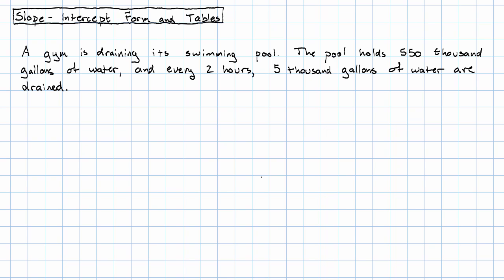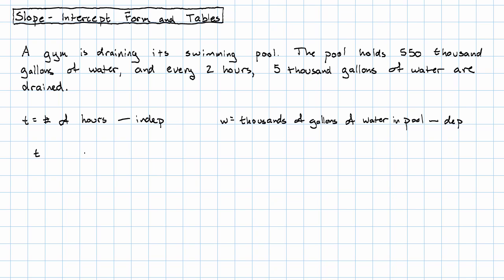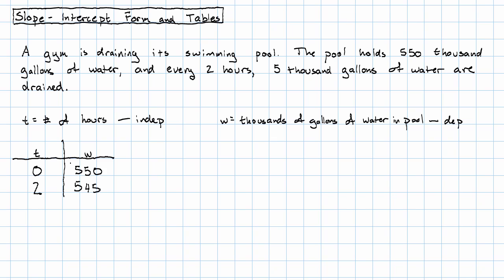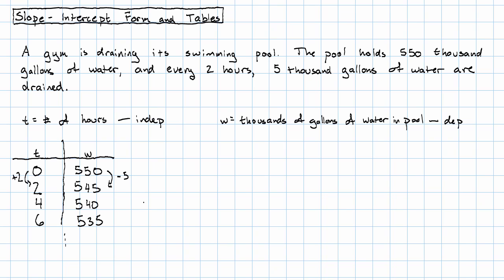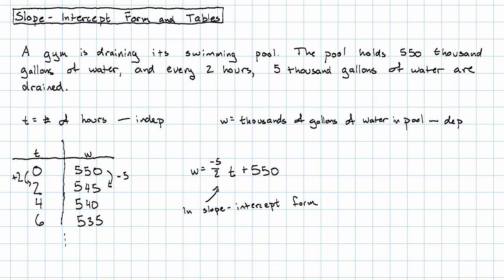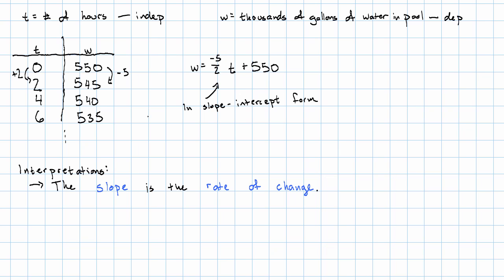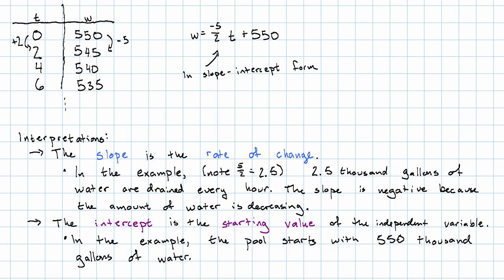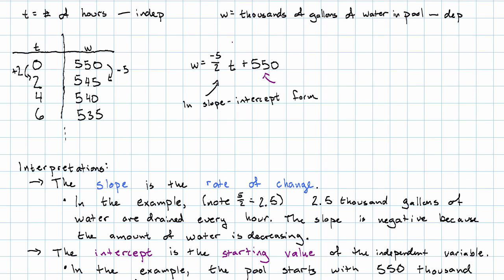11.7 - Slope-Intercept Form and Tables